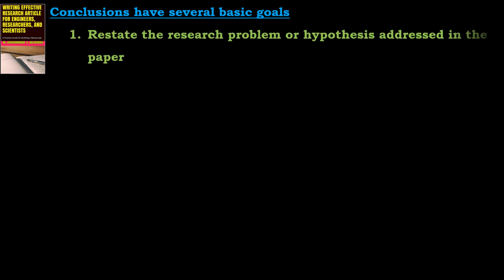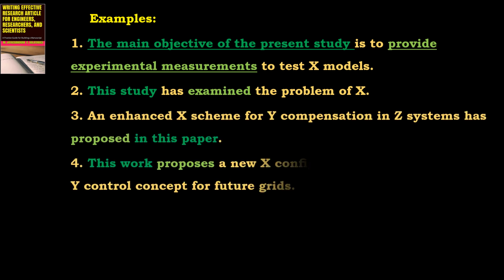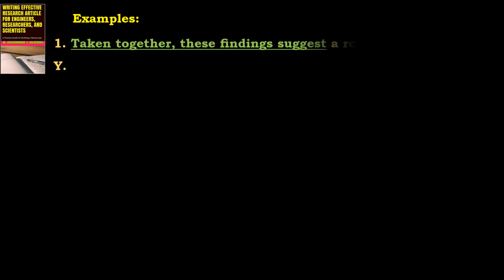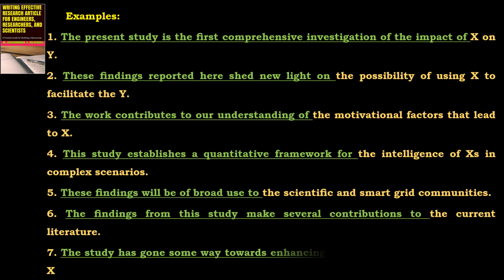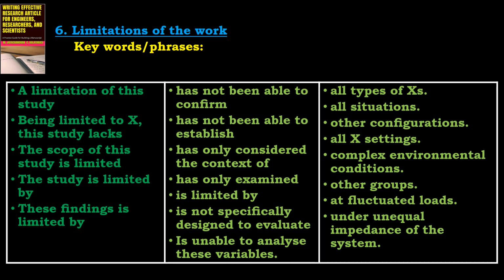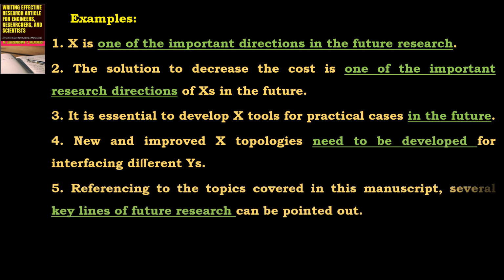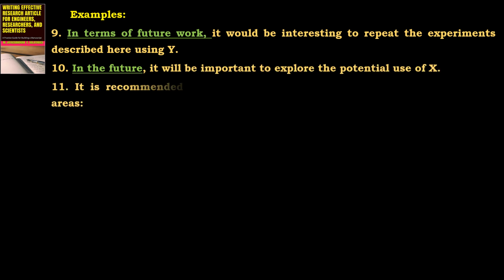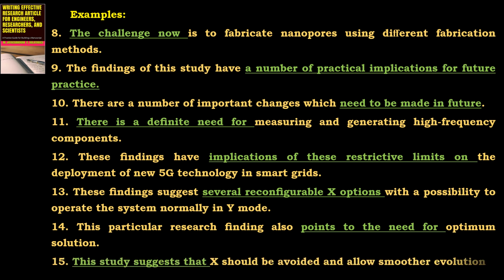How to Write a conclusion for a scientificwriting by Dr.M.Jayachandran#academicwriting#writingtips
Research Paper Writing Tips, Research Paper Writing Guide, Helps Your Research Paper Writing, Research Paper Resources to Improve Your Writing

This video covers the following topics to explain how to write a conclusion for research article preparation:
00:00 Writing Conclusion
01:19 Aims restated
03:40 Result Summary
05:26 Implications
07:19 Contributions
10:10 Strengths of the work
11:39 Limitations of the work
14:08 Writing about the future
15:19 Future work
18:49 Future improvements